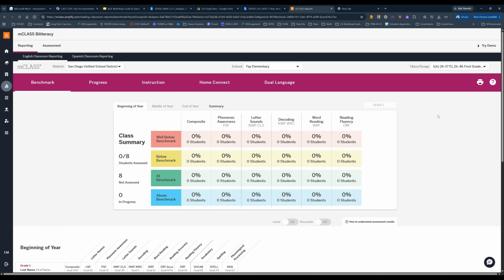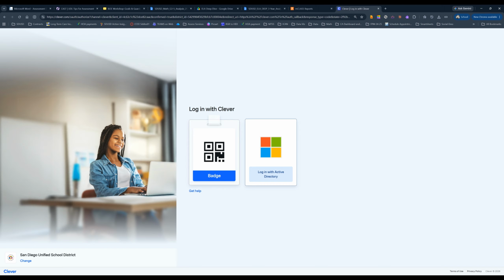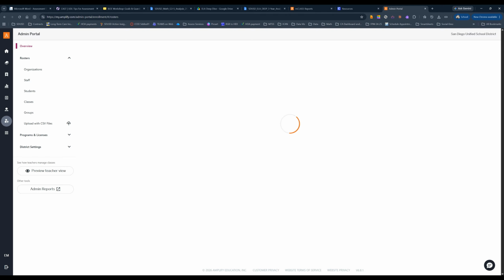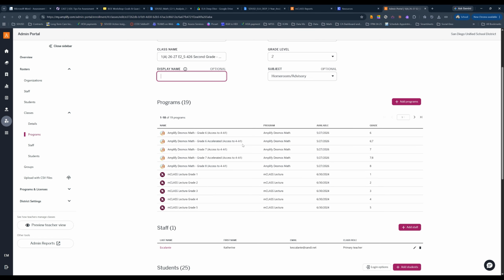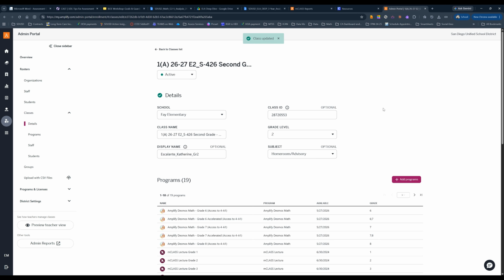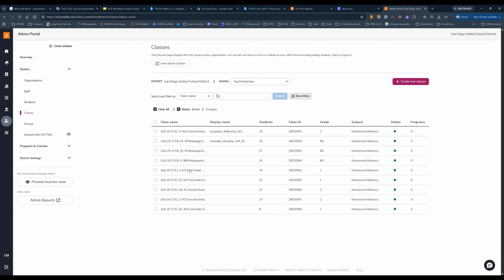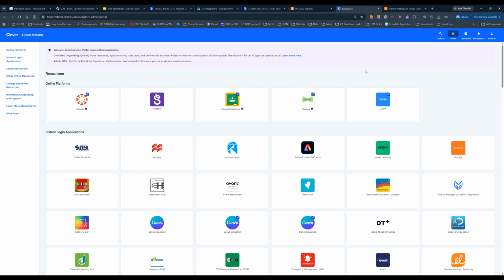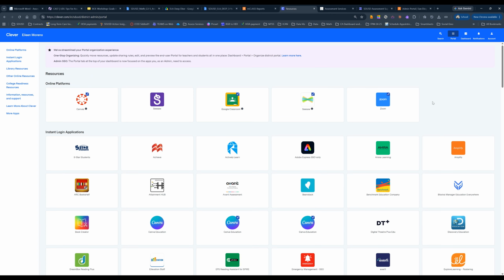Changing Course Name to Teacher Name